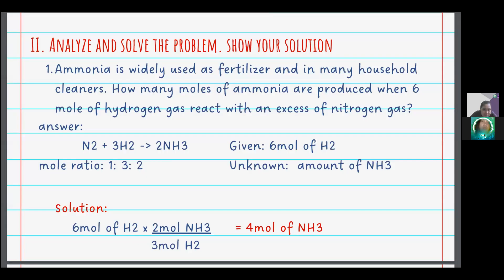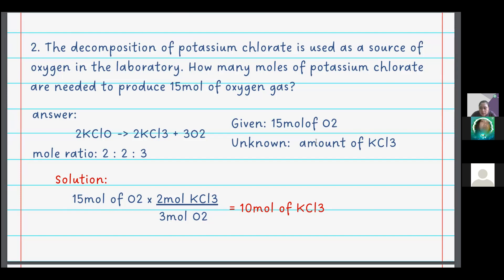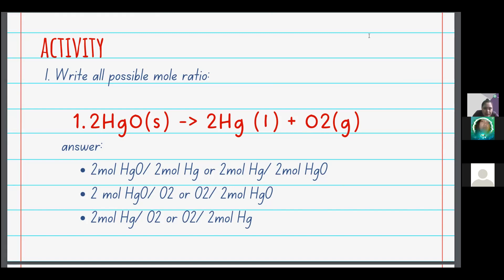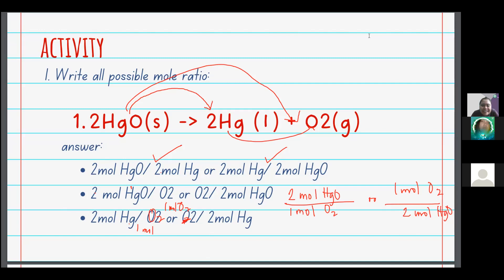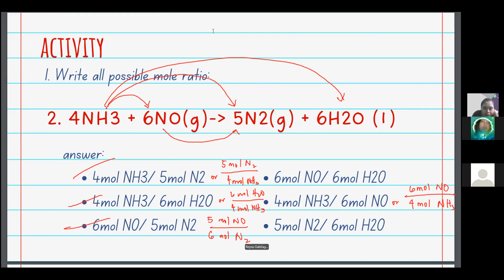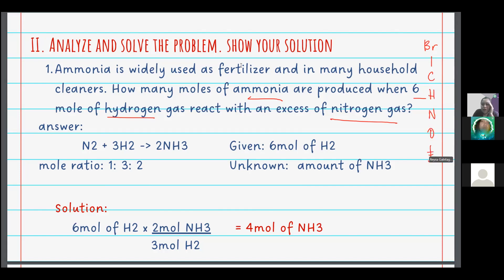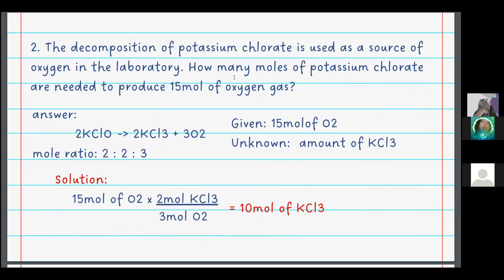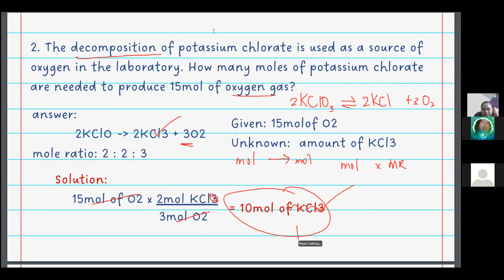Chem102 Lab | Activity 7 PostLab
BSMT1C Group 2